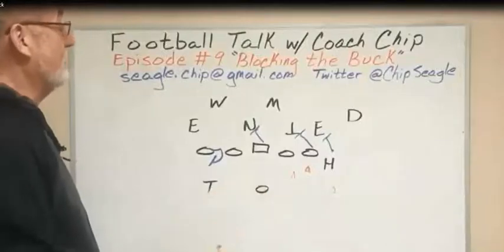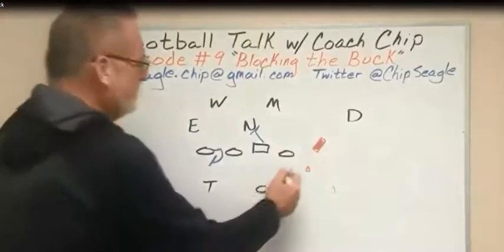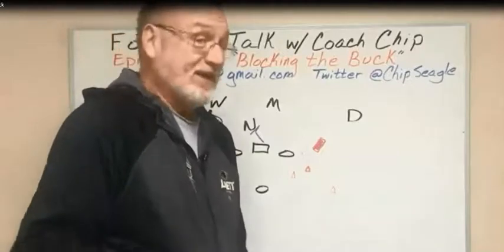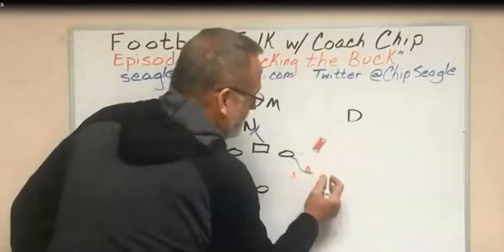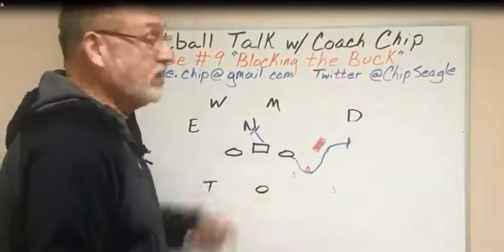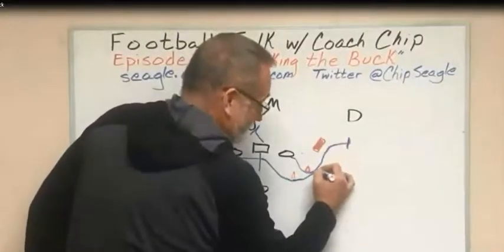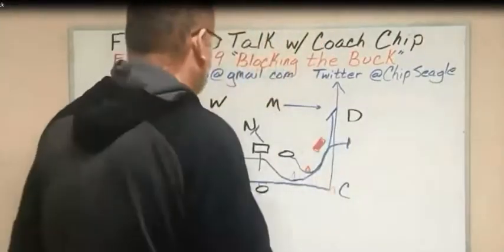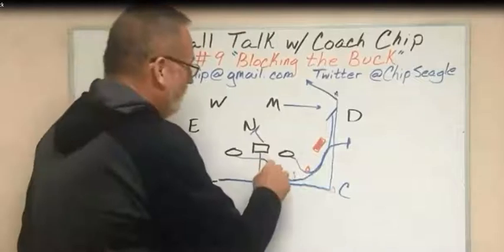Buck Drill from Spread Gun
We look at how we rep the Buck from a Spread Gun look.
Join the conversation at Football Talk with Coach Chip on FaceBook or hit me up on Twitter @ChipSeagle